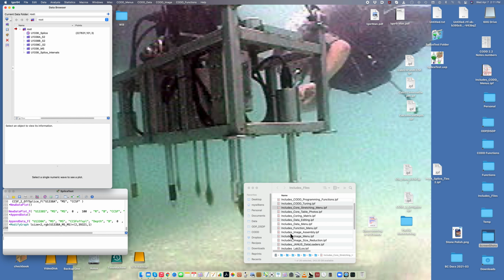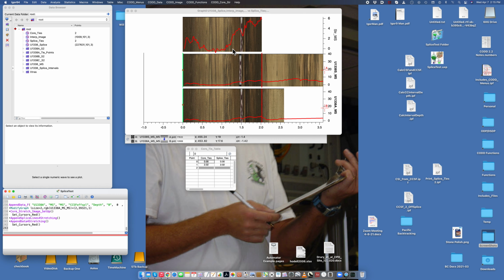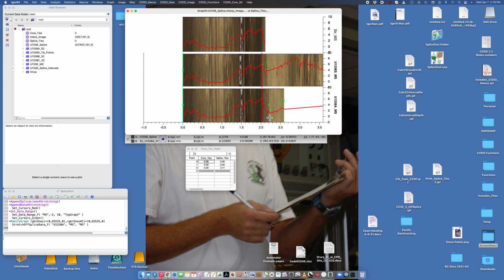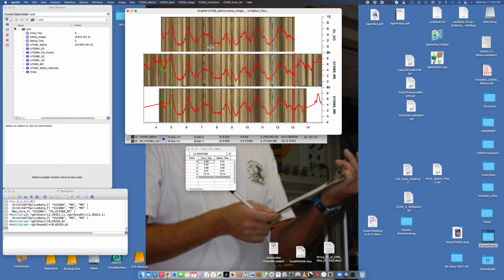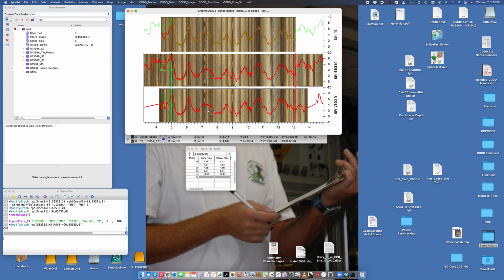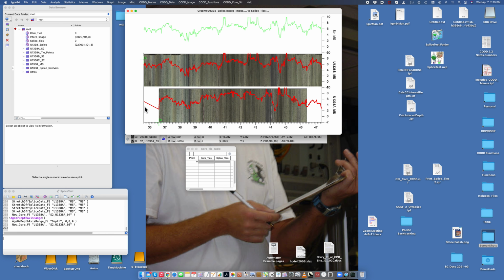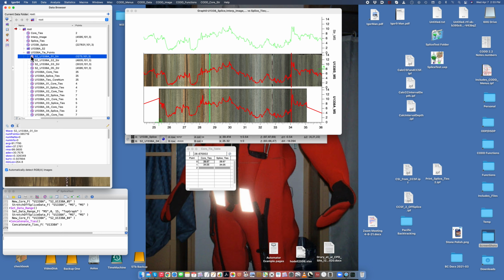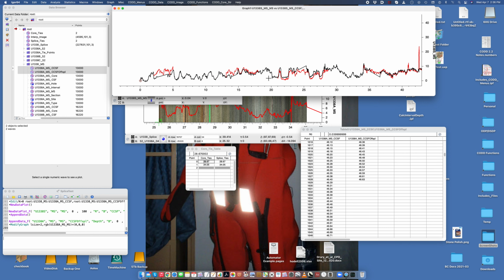Stretching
A video tutorial for the Code for Ocean Drilling Data ( CODD ) set of IGOR macros.